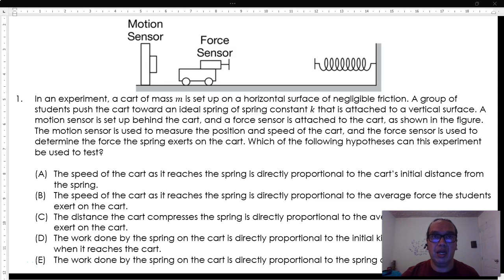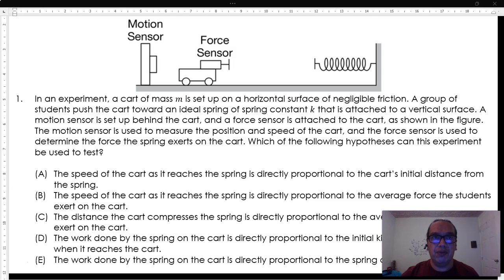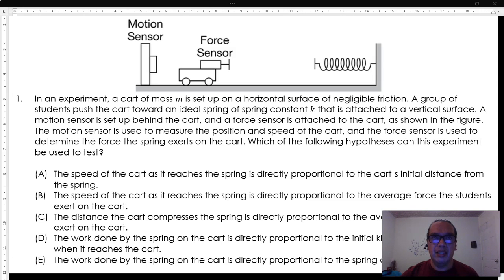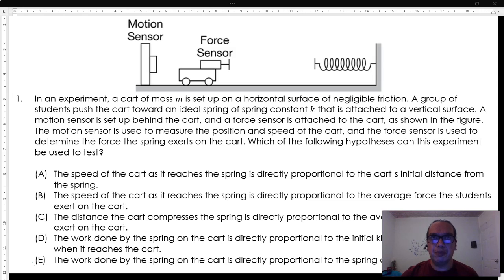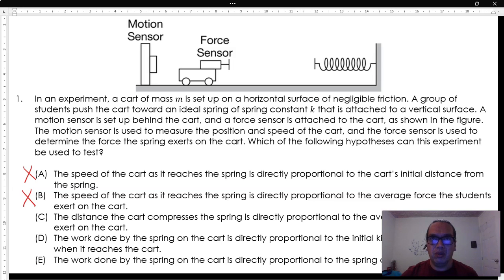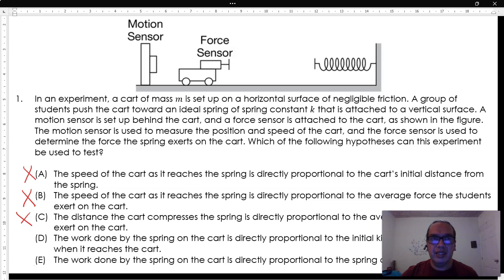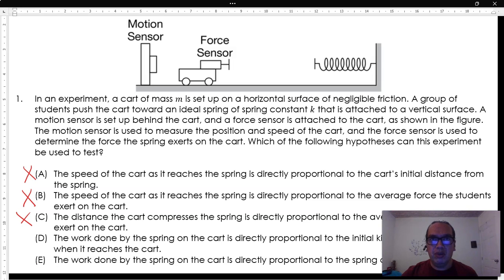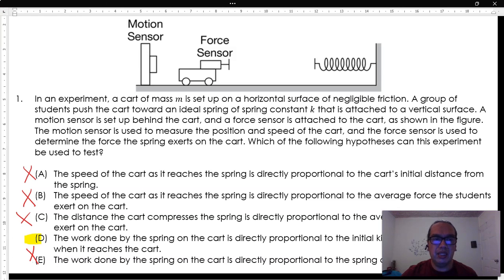3.1-01 Experimental Application of the Work-Kinetic Energy Theorem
This exercise discusses the validity of different hypotheses that could be tested using a certain experiment that involves spring force.